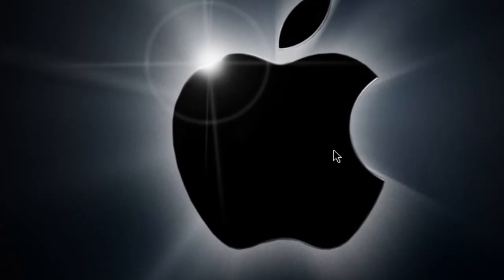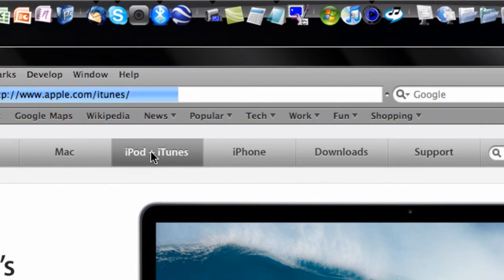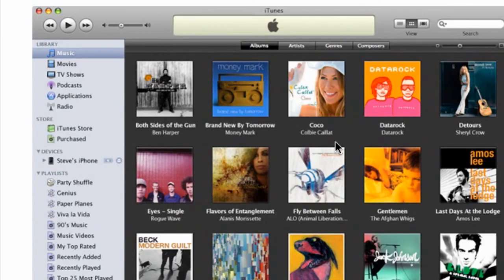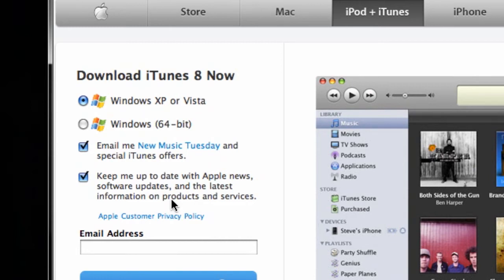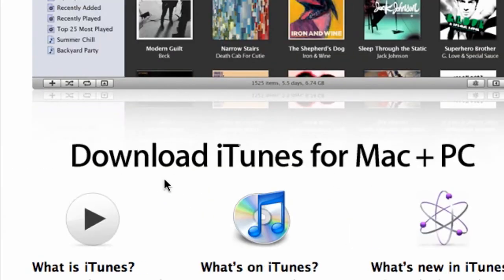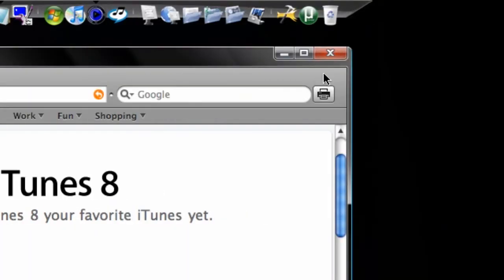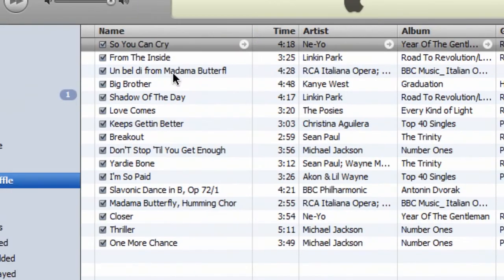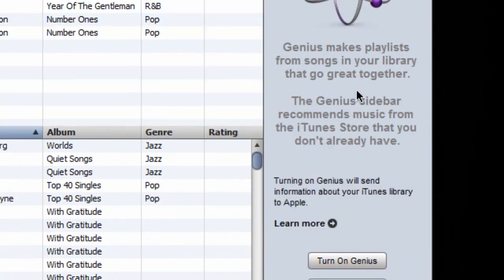HD Tutorial: Upgrade to iTunes 8 Plus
In this video, I will show you how to upgrade from your current version of iTunes (if you haven't already done so) to iTunes Plus. (A.K.A. iTunes 8). This will also work if you don't have iTunes already.

What's new in iTunes Plus? Well the major thing is high-quality DRM-free music! That's right, you can now put music (as well as videos, podcasts. ) from your iTunes library on ANY portable MP3 player - your phone, your iphone, your ipod, zune, zen - anything!